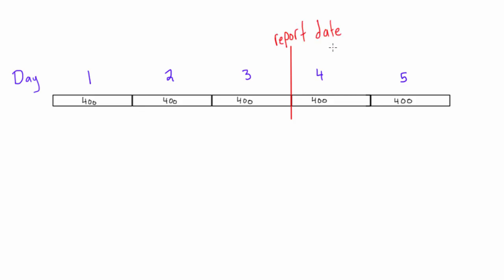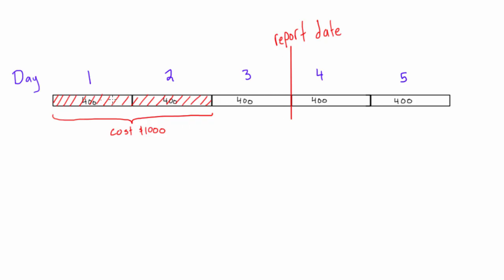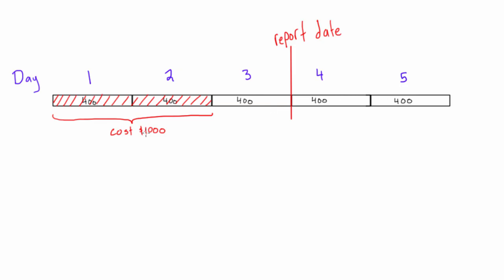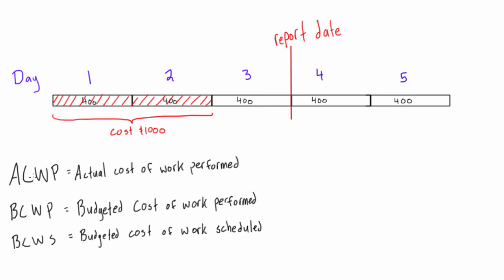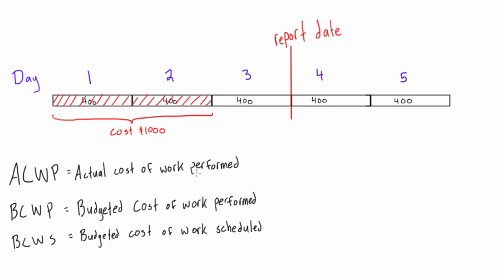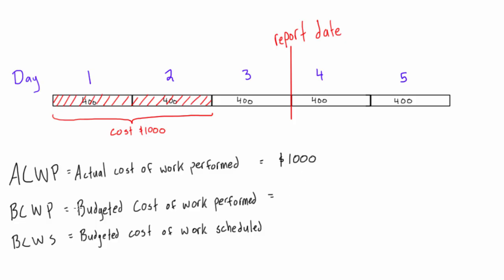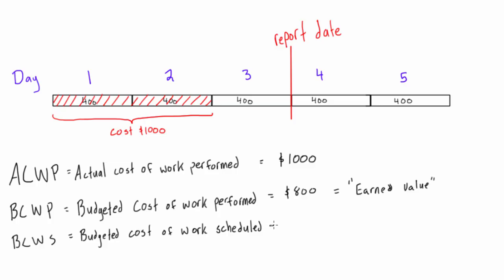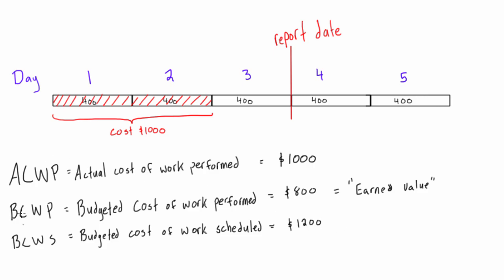Earned value analysis explained for project management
Project Management Tutorial: Earned value analysis explained.